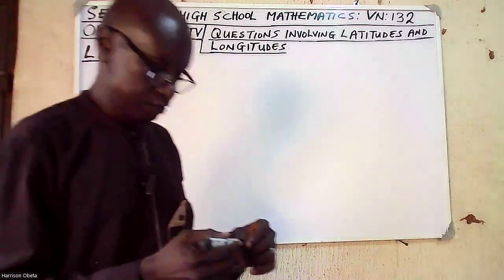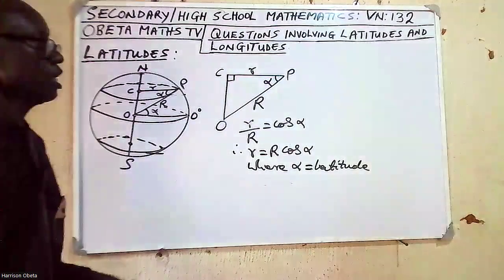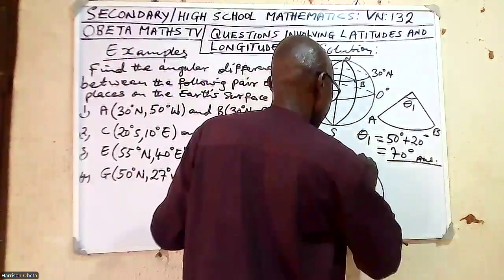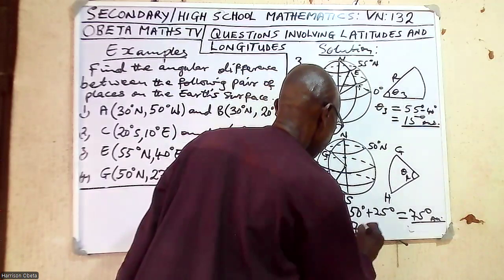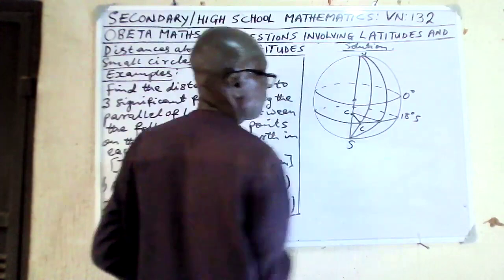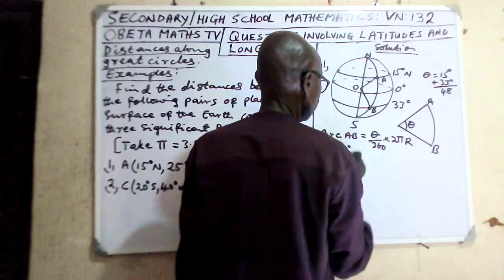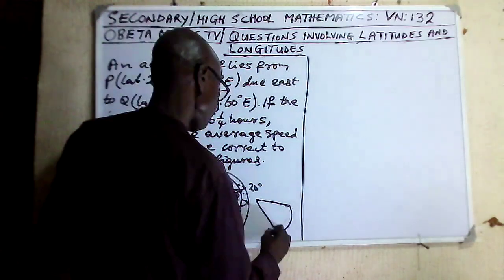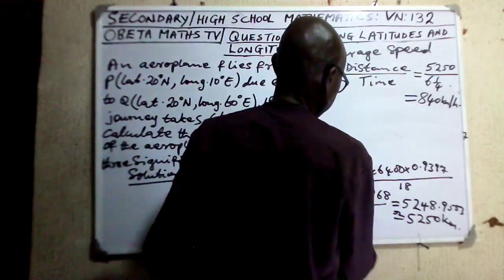SECONDARY/HIGH School MATHEMATICS, VN: 132: LATITUDES AND LONGITUDES.- OBETA HARRISON.